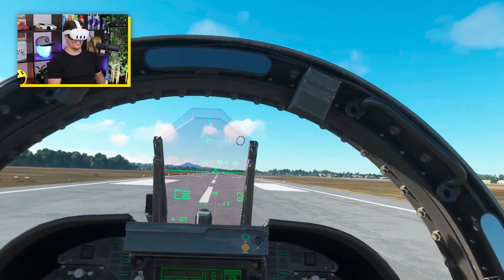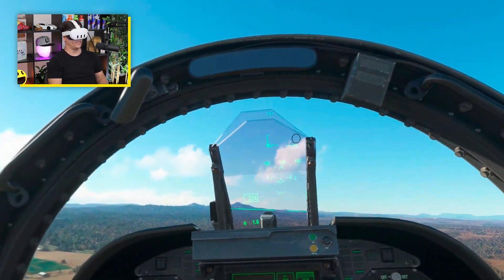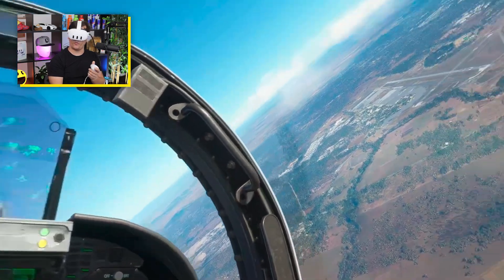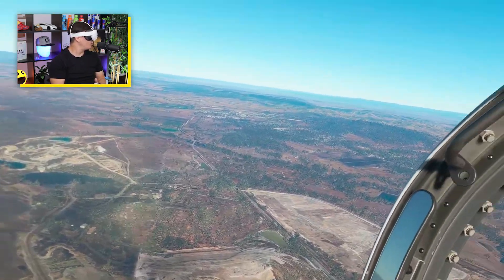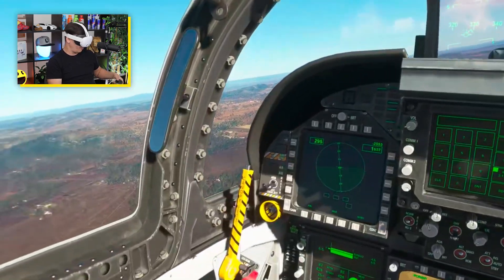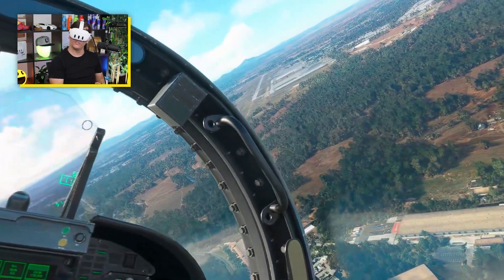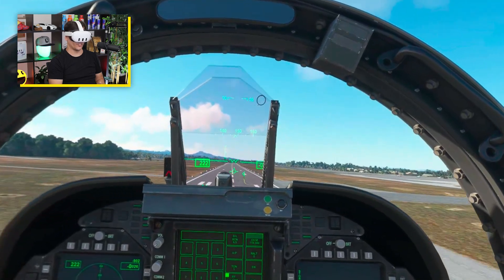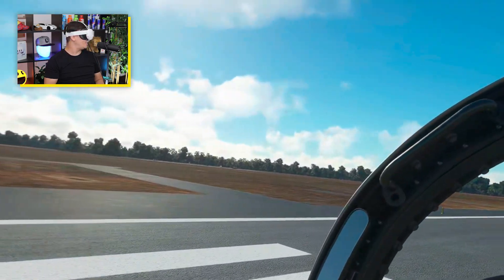Flying an F/A-18 Fighter Jet at RAAF Base Amberley Australia (YAMB) in VR - RTX 4090 Ultra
MSFS 2020
RTX 4090 Ultra Graphics

Royal Australian Air Force Base
RAAF Base
RAAF Base Amberley
RAAF Amberley
Amberley Air Force Base

Amberley, Queensland, Australia